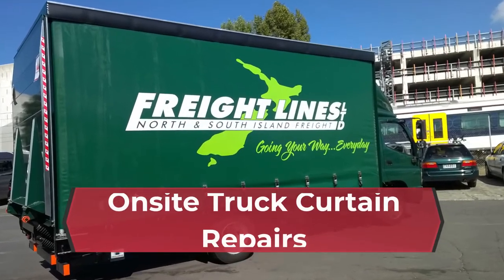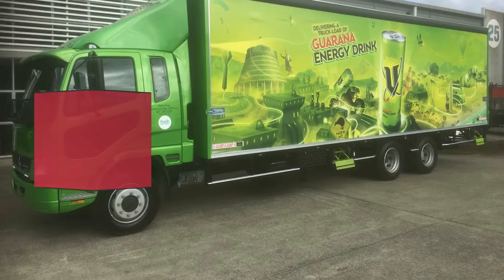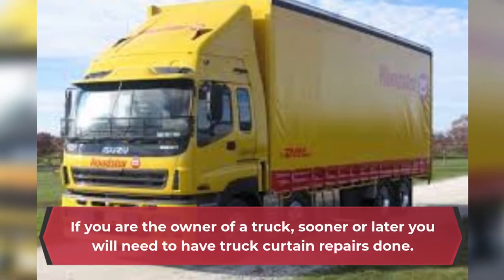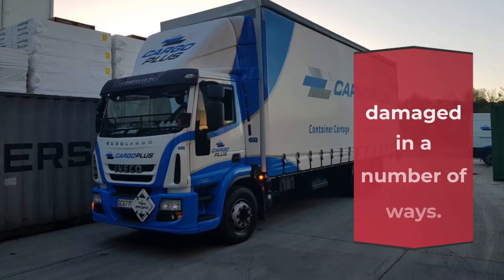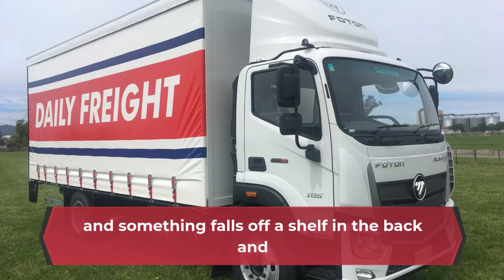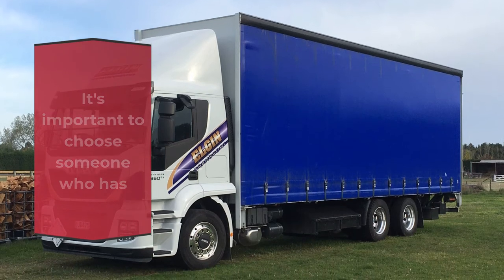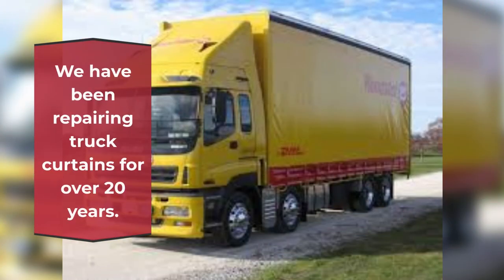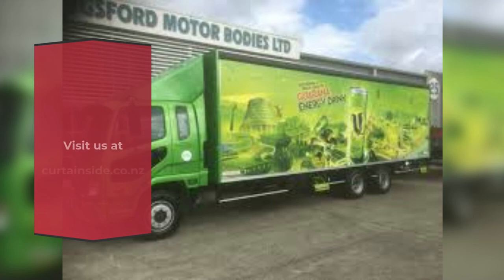Onsite Truck Curtain Repair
Onsite Truck Curtain Repairs are really important to keep your truck on the road.
If you're a truck driver, then you know that maintaining your truck is important.

One of the most common problems truck drivers face is damaged curtains.

Whether it's from a wind gust or something else, truck curtains can easily be damaged.

So, which is the best way to repair your truck curtains.
If you are the owner of a truck, sooner or later you will need to have truck curtain repairs done.

This is not only because curtains eventually wear out, but also because they can get damaged in a number of ways.

For example, if you are driving and a rock flies up and hits your curtain, it can damage the fabric.

Next, you'll need to find a qualified repair technician.
It's important to choose someone who has experience repairing truck curtainsides, as they will be familiar with the specific repairs that need to be made.
If your curtains are damaged, we can fix them.
We have been repairing truck curtains for over 20 years.

You need to keep your curtains safe and in good condition.